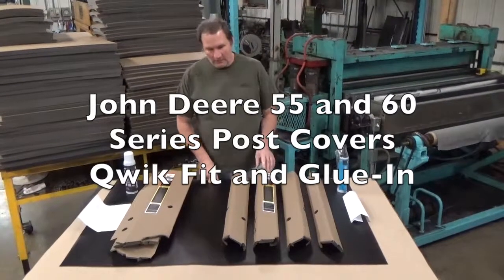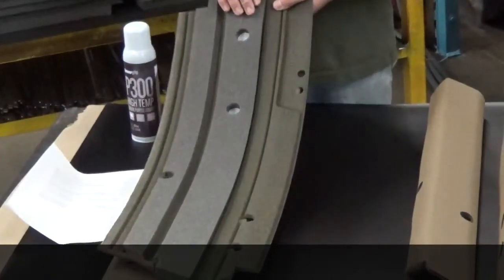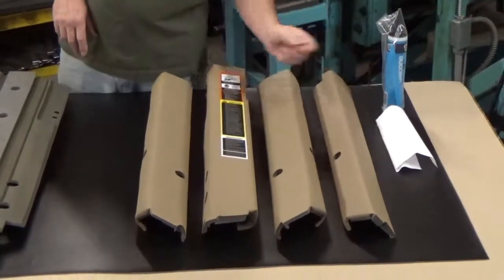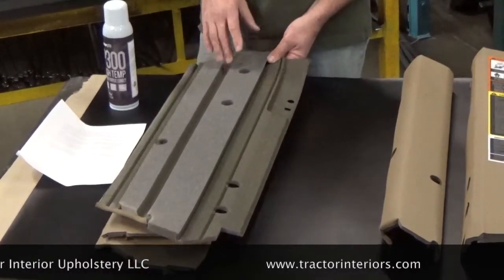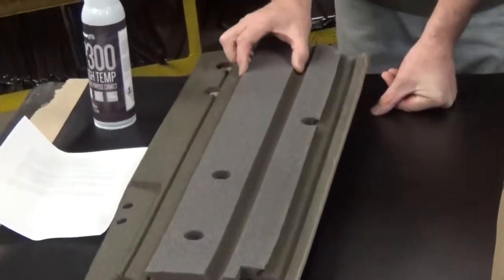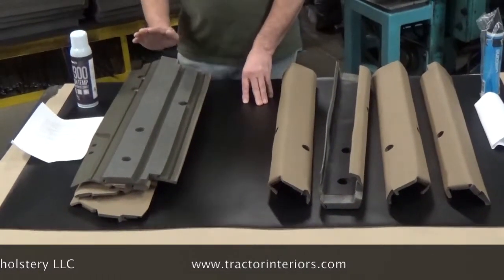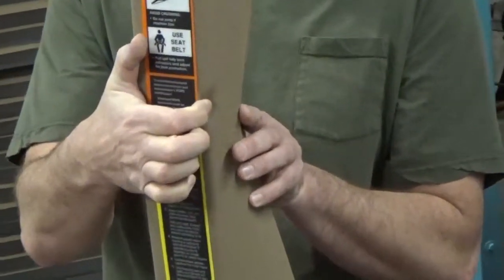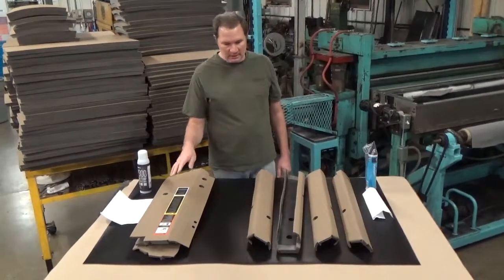John Deere 55 and 60 Series Post Covers Qwik Fit and Glue In | Tractor Interior Upholstery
This video explains the highlights of the Tractor Interior Upholstery Brand of John Deere 55/60 Series QWIK-Fit and Glue-In Corner Post Kit.